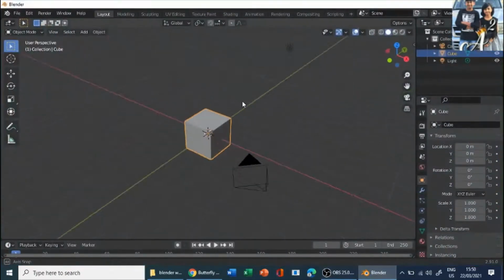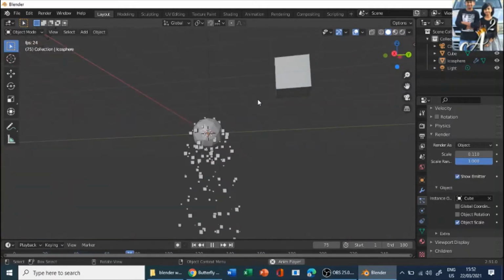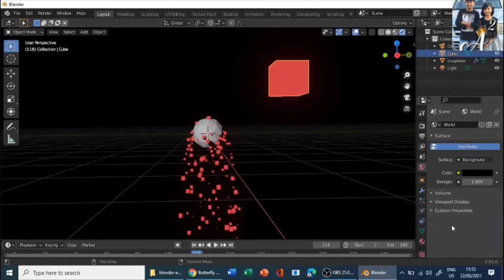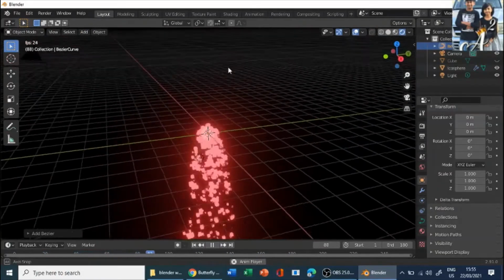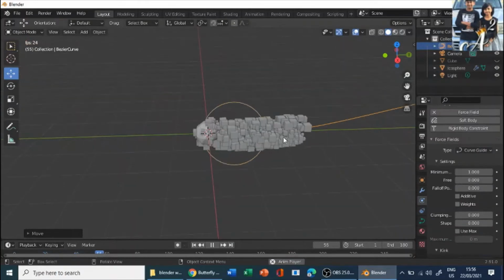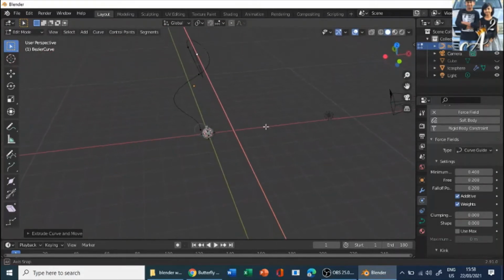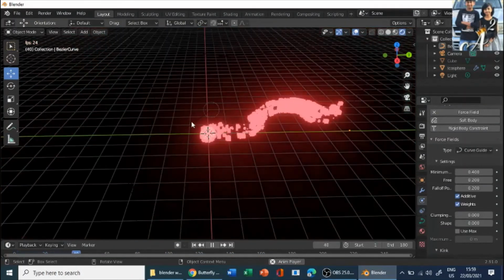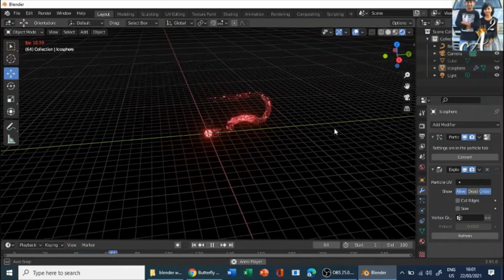Sci-Fi Particle Simulation blender tutorial | 3d blender tutorial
hi guys today we will see How to make Sci-Fi Particle Simulation | bender tutorial | under 10 minutes so lets get started lets go to th world of sci-fi particles and simulation